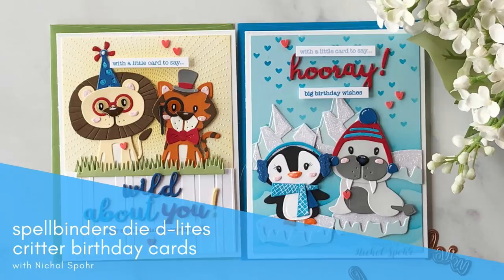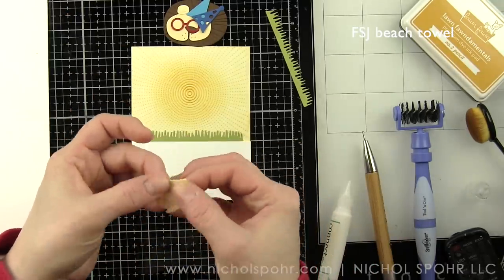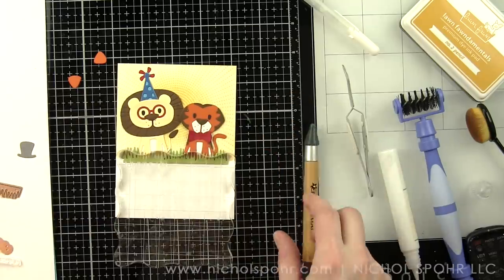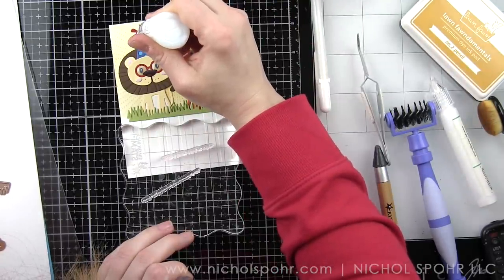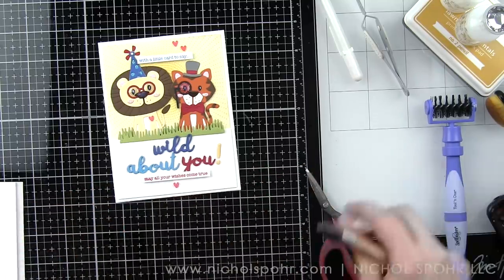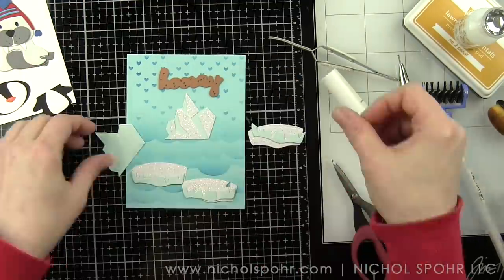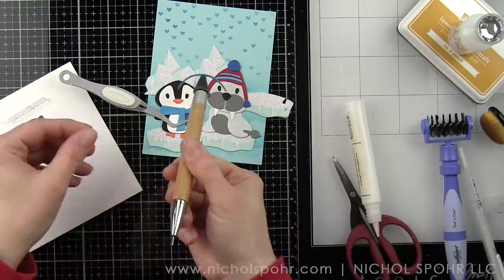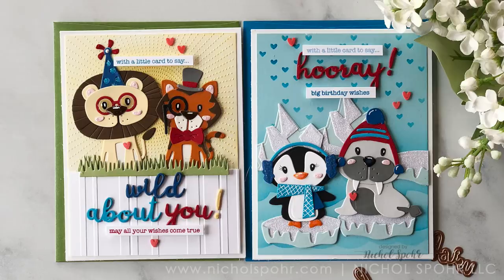Spellbinders Die D-Lites Animal Birthday Scene Cards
Spellbinders Die D-Lites Animal Birthday Scene Cards with new Die D-Lites.

• Die D-Lites Lion, Oh My! Etched Dies

• Die D-Lites Tiger, Oh My! Etched Dies

• Lawn Fawn NO. 2 PENCIL Ink Pad

• Lawn Fawn PIXIE DUST Sparkle 8.5 x 11 Cardstock